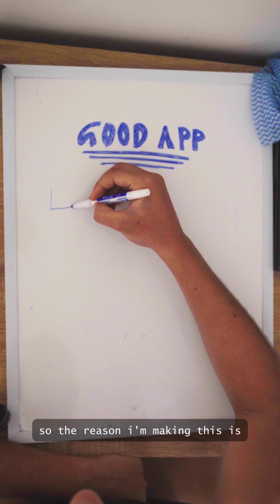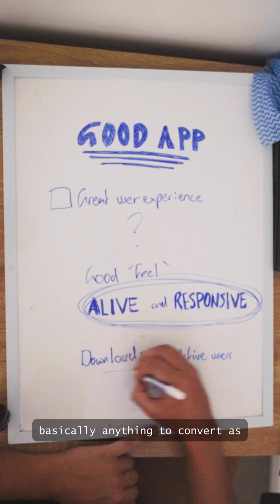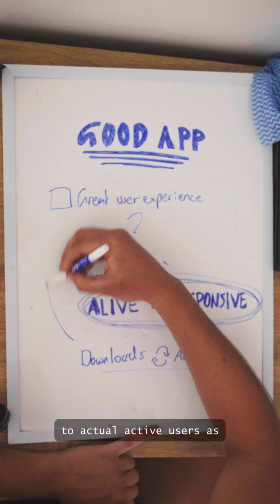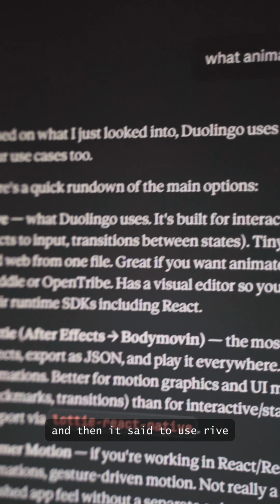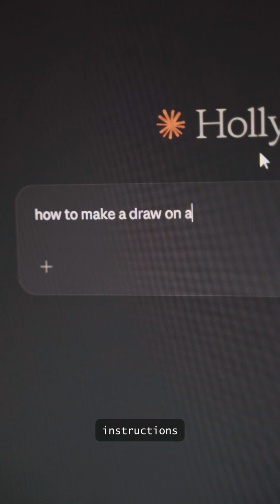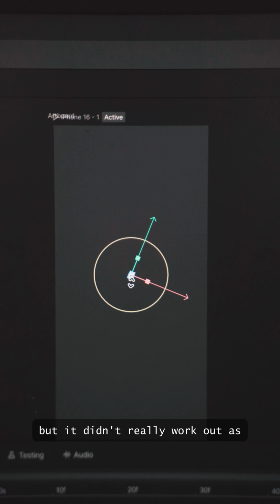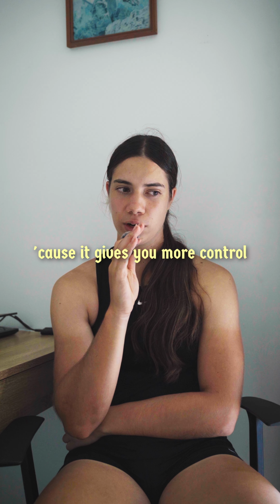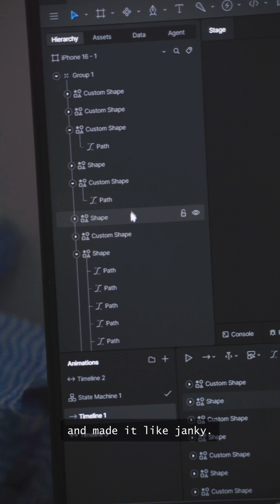Developing Huddle Ep 1 - Opening Animation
mad respect to the real animators out there